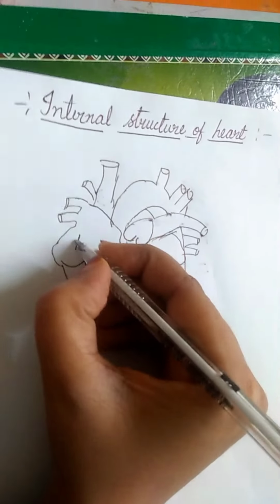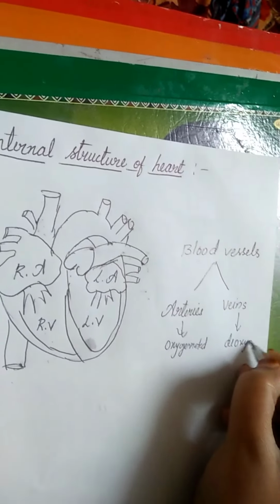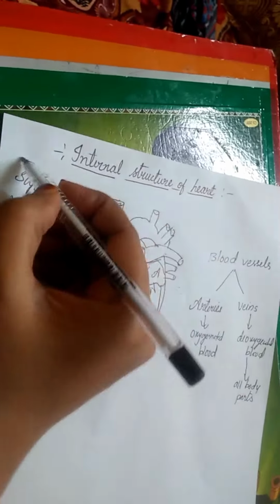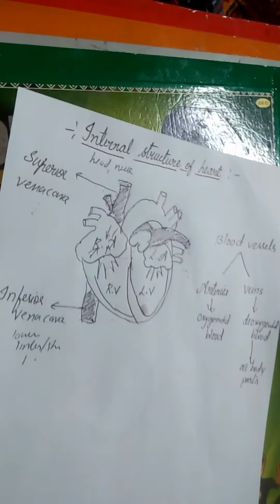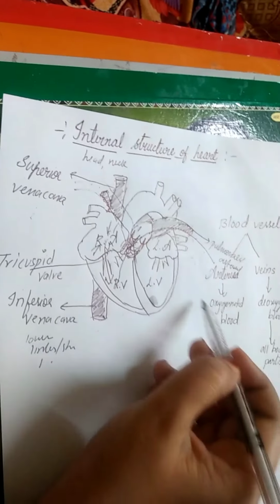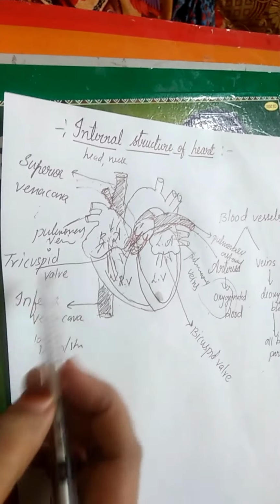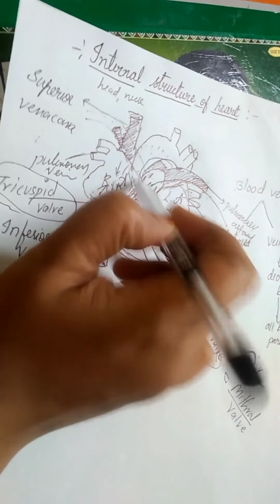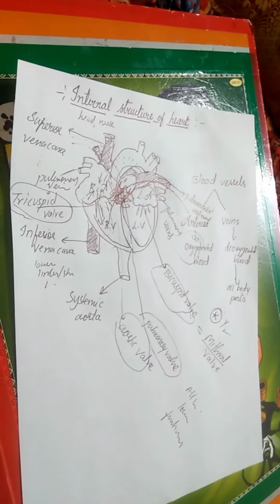Learn Biology at ease - Internal structure of Heart